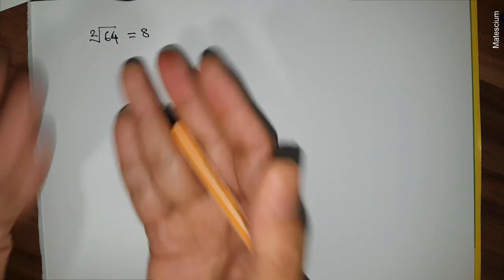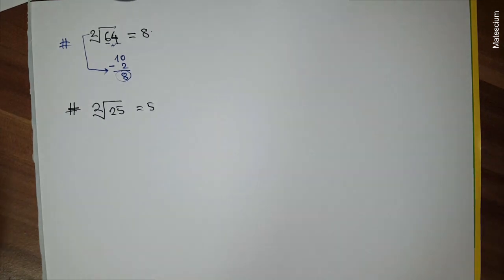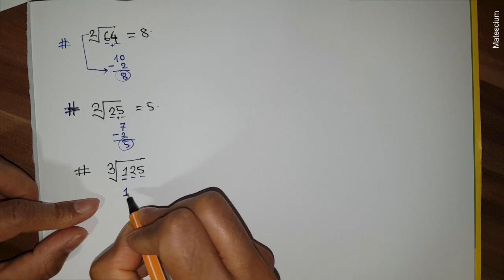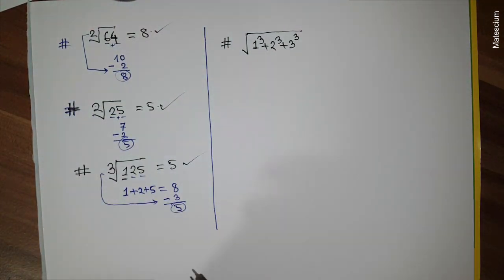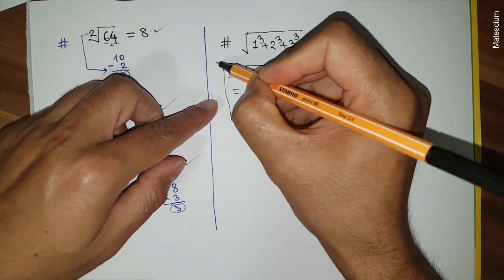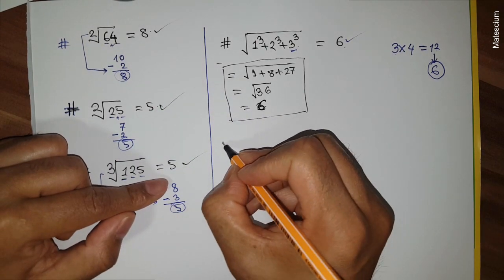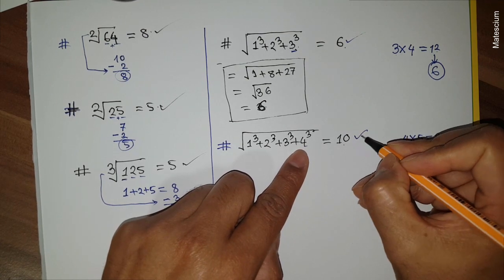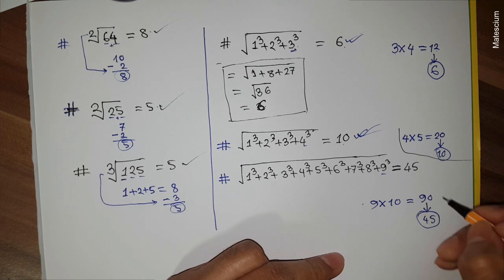3rd Roots and Square Roots Tricks | Math Tricks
We are about to reveal some incredible math tricks that will change the way you calculate square roots and 3rd roots forever!
In this video, we'll teach you the secrets to finding the square root of any number quickly. But that's not all – we'll also show you a mind-blowing trick to calculate the cube root of any number within just seconds!  But wait, there's more! We've discovered an amazing and unique trick that allows you to find the square root of the sum of cubes from 1³ to 9³ almost instantly. It's a mathematical marvel you won't want to miss!
Whether you're a math enthusiast, a student looking to ace your math exams, or just someone curious about the magic of numbers, this video is for you. Join us as we unlock the secrets of square roots, 3rd roots, and mathematical wonders that will leave you astonished.
Let's dive into the world of numbers together and master the art of rapid calculations!

Disclaim about this method: The method described in the video is not applicable in every similar case. They work for certain cases.